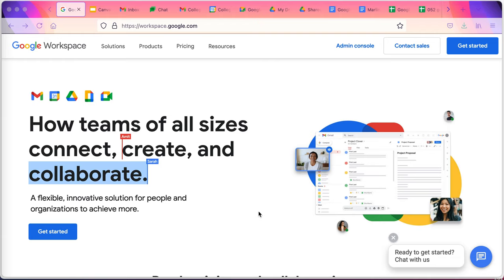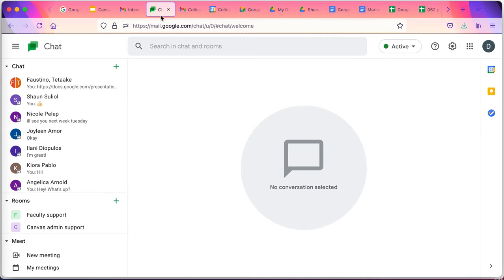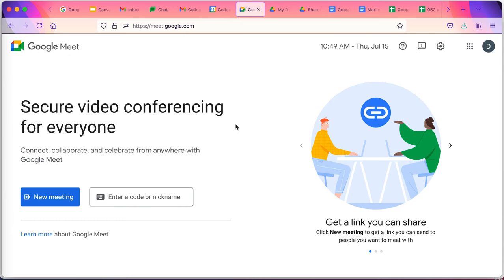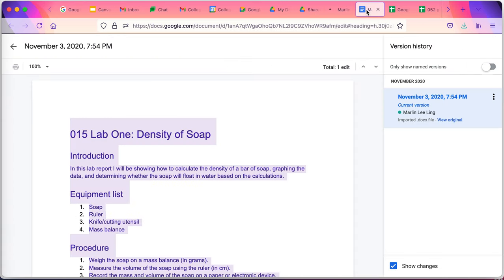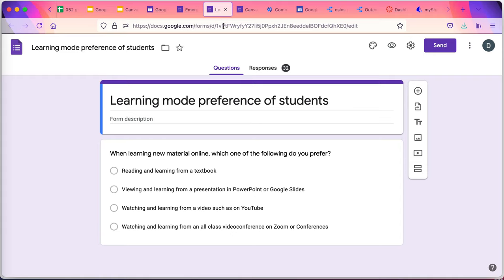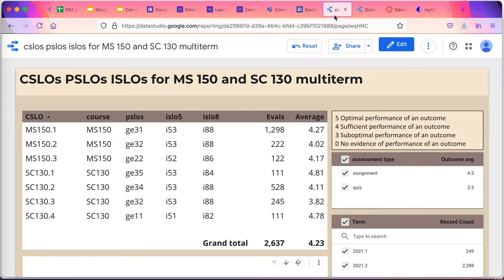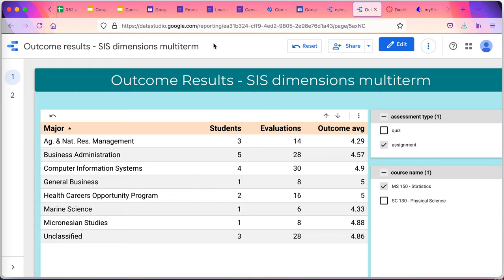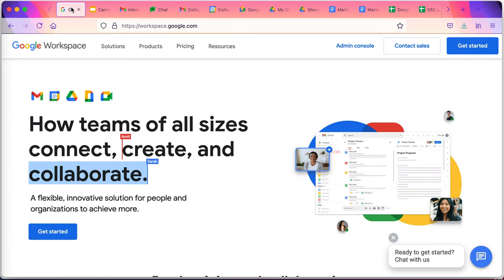An introduction to Sharkspace: Google Workspace for Education at the college